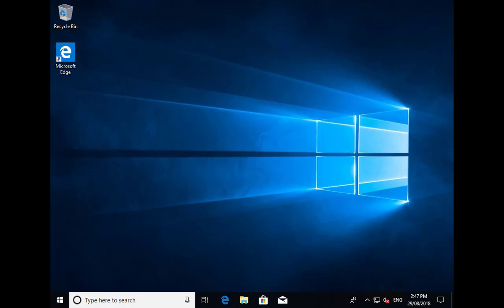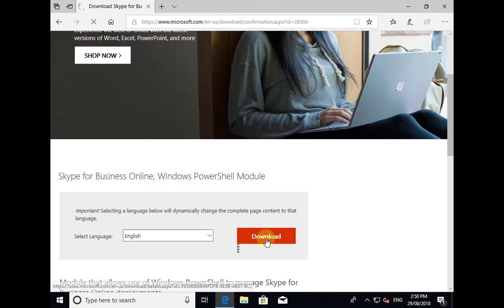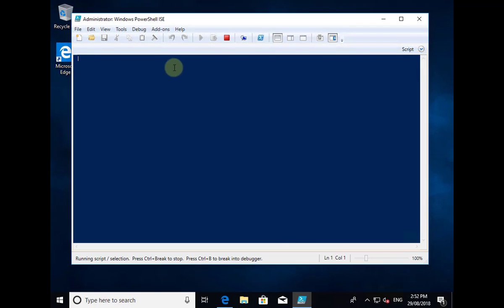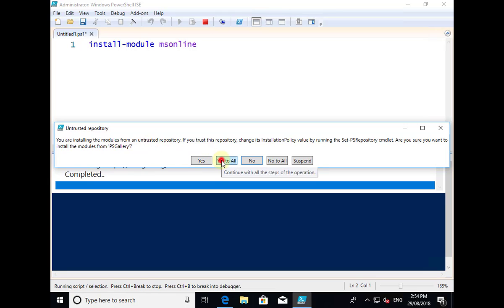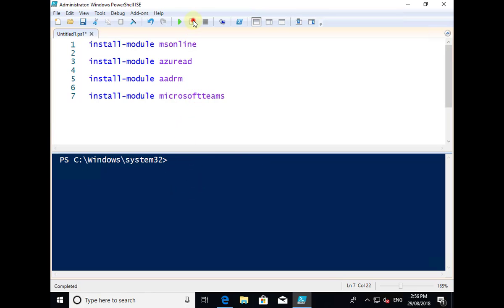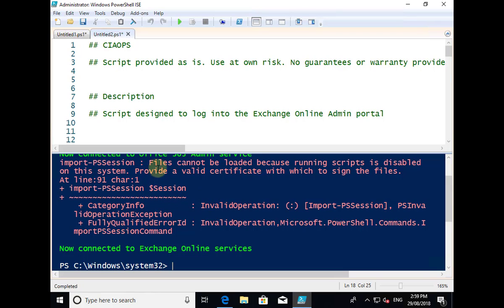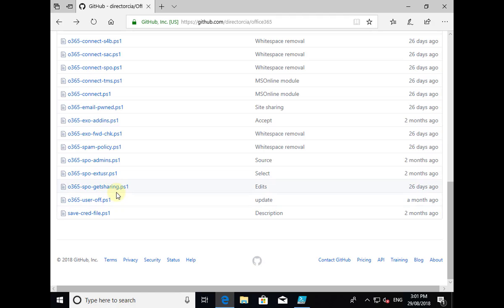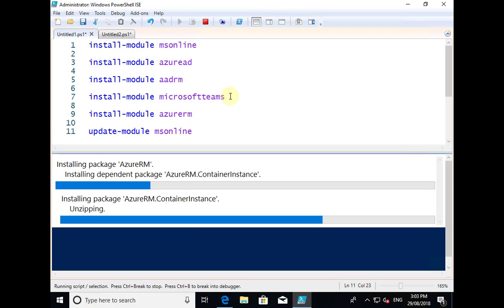Initial setup of a powerShell Environment for Office 365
This tutorial will show you how to set up a Windows 10 machine so that PowerShell can be used to access Office 365 and Microsoft 365 services like Exchange Online, Skype for Business, SharePoint Online and so on. Hopefully, this will help you getting started using PowerShell to manage your Microsoft Cloud environment.